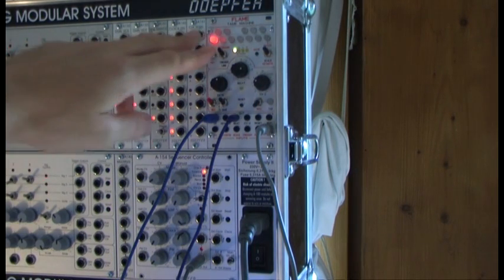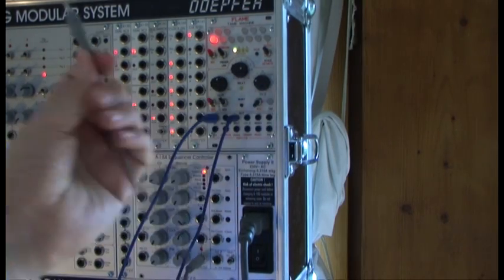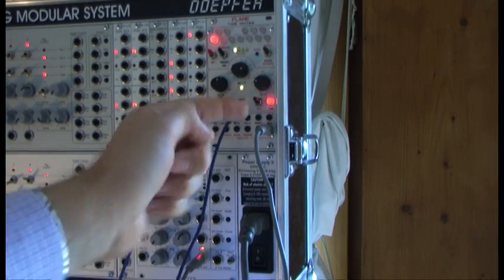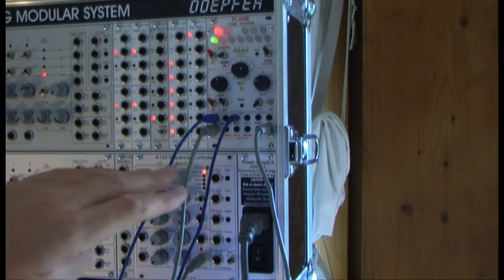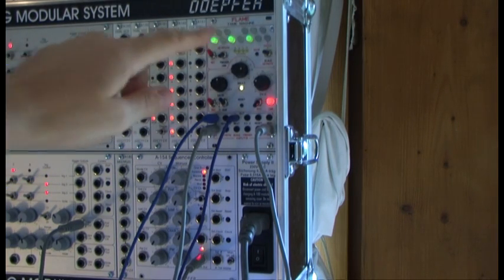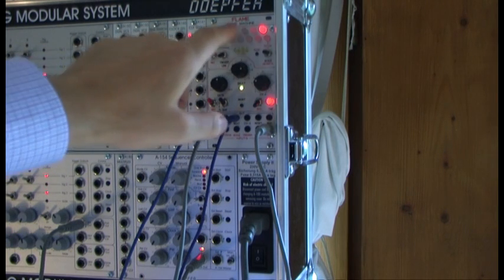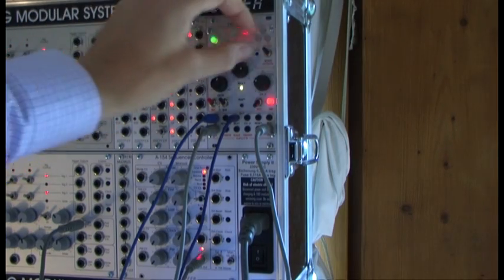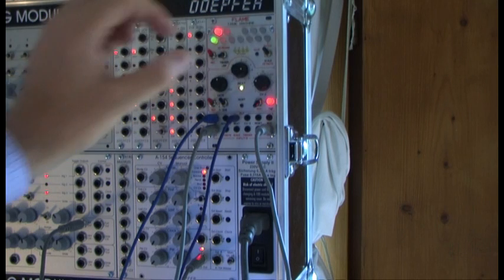Tame the Flame Tame pt. 2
This is the second part of my little tutorial how to use the Flame Tame as a cv generator, beat looper and quantizer together with an analog trigger sequencer.